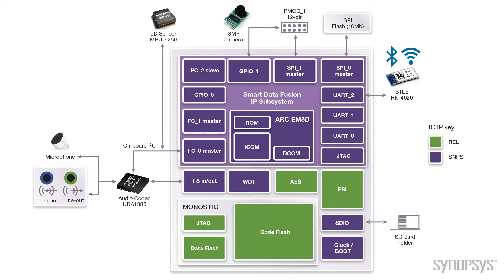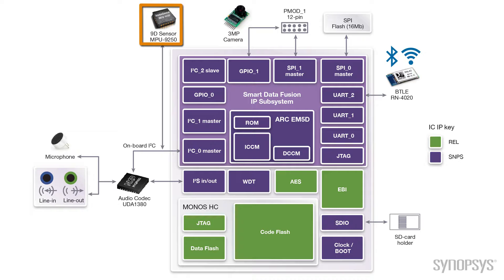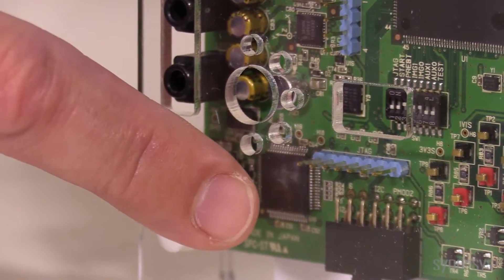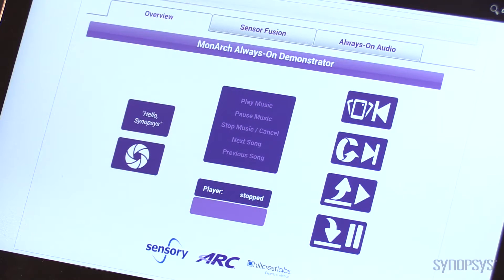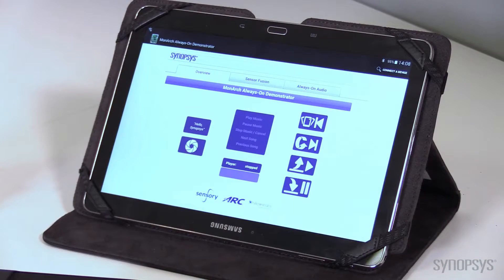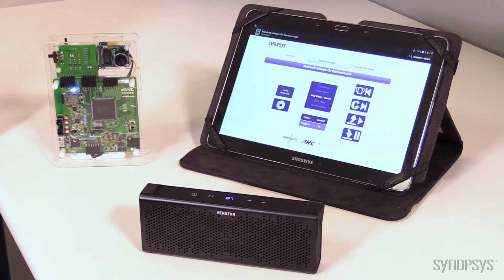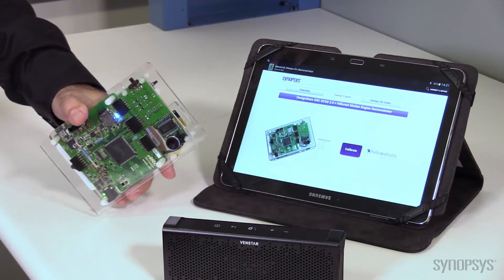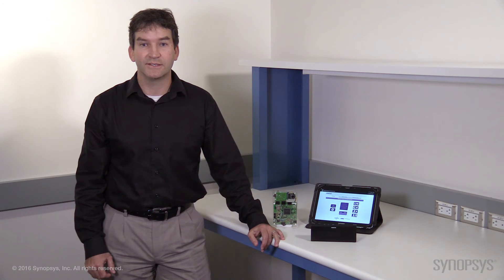IoT Always-on Demonstration using the DesignWare® Smart Data Fusion IP Subsystem | Synopsys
This demonstration shows always-on functions including 9D sensor fusion and voice activation, gesture recognition and face detection to control MP3 playback.  The demo platform includes a silicon-based MCU with an integrated ARC EM5D-based Smart Data Fusion Subsystem and 2 megabytes of MONOS embedded flash.
Speaker: Rich Collins, Product Marketing Manager, DesignWare Sensor IP Subsystem, Synopsys